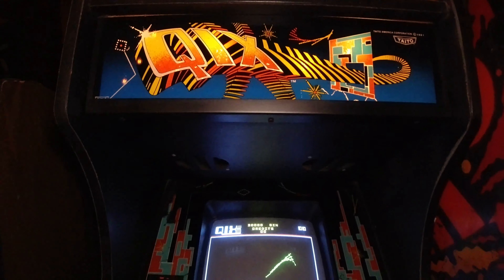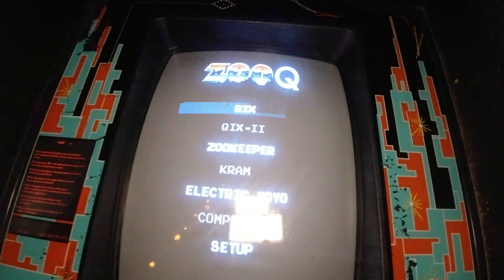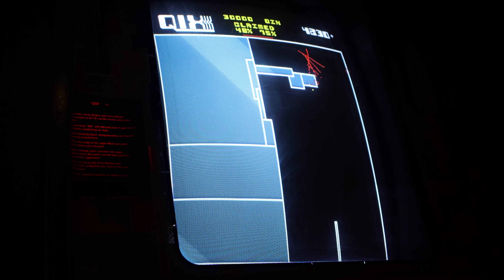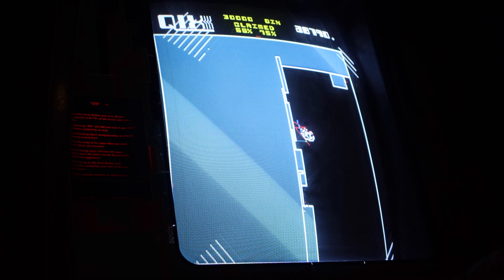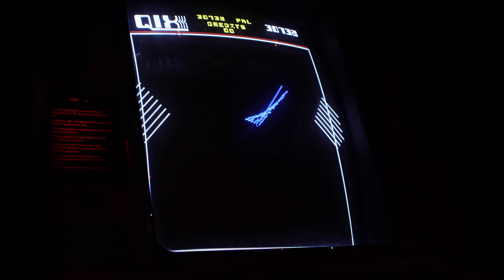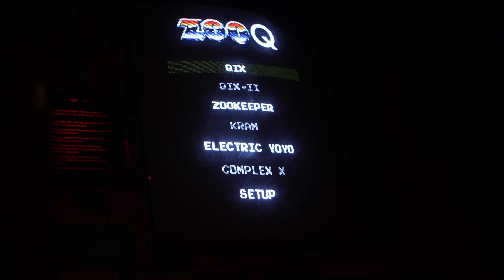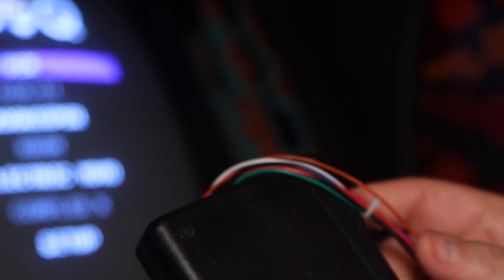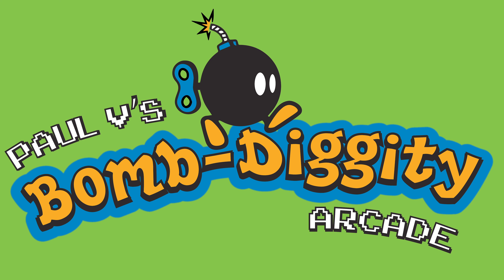Qix Repair Part 2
In this episode we finish up Qix!